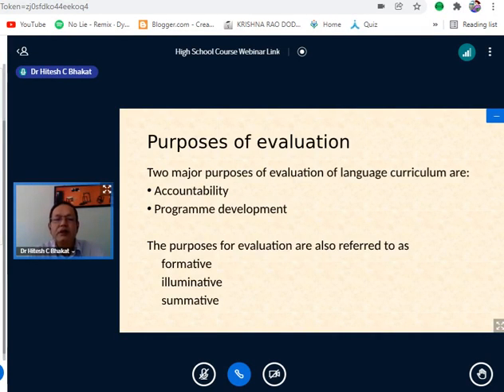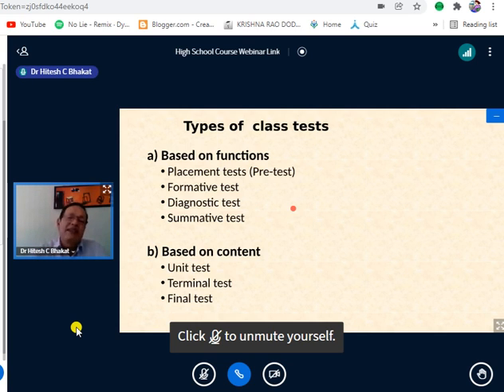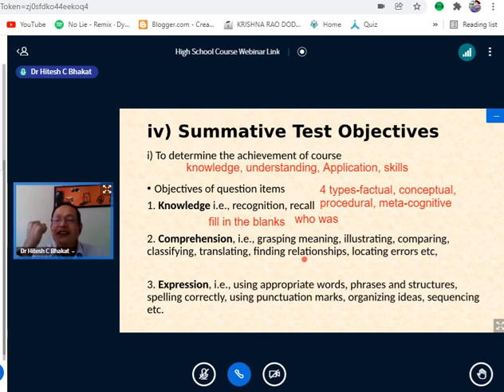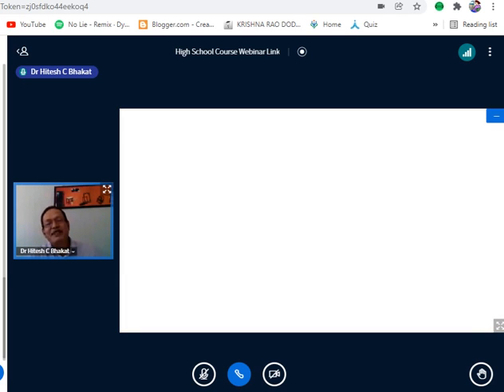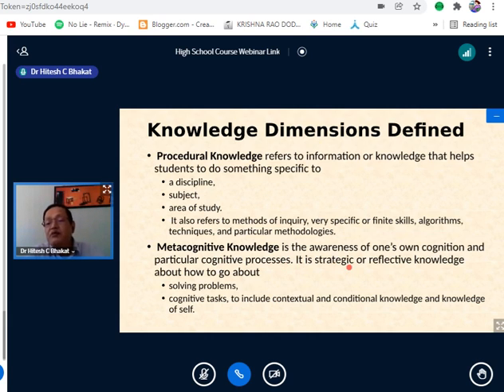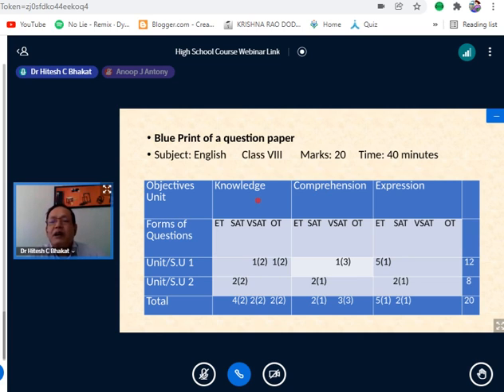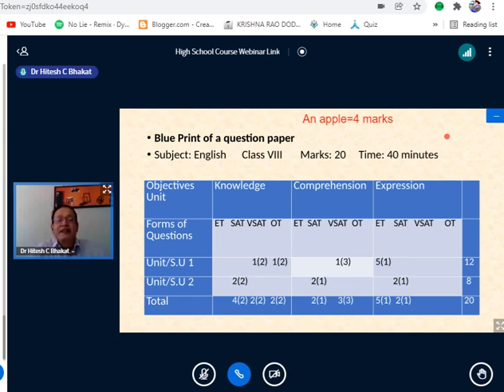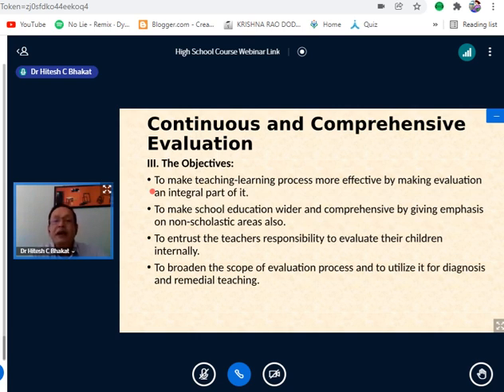Types of Class Tests CELT RIE Banglore